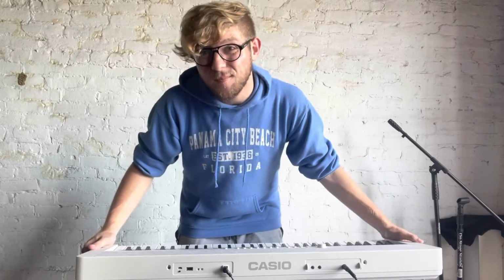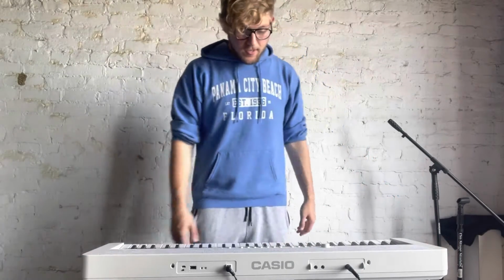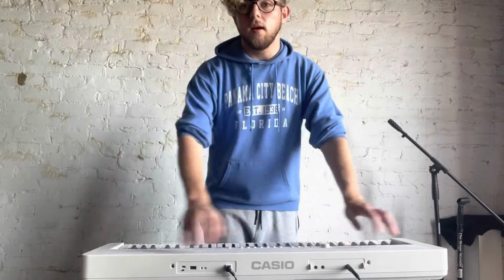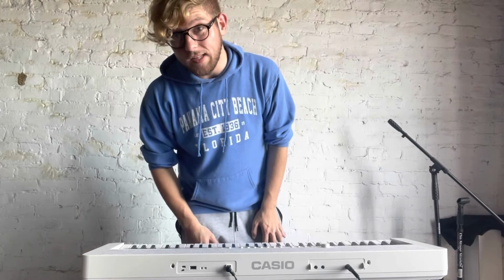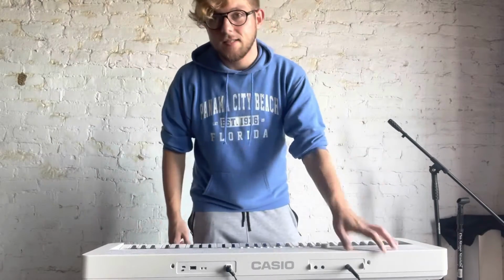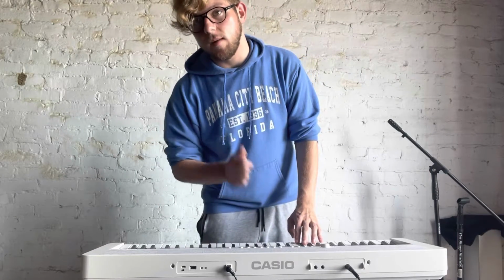Casiotone CT-S1 [Demo & Review]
The Casiotone CT-S1 is a power-punch compact keyboard model that includes a ton of features in a small form factor and an equally small price.  We love the quality of the samples and it’s simple elegant design.  It’s ultraportable, and fun to play!

You can check out this model in store, or get it from us online.  We keep our prices updated on our website.